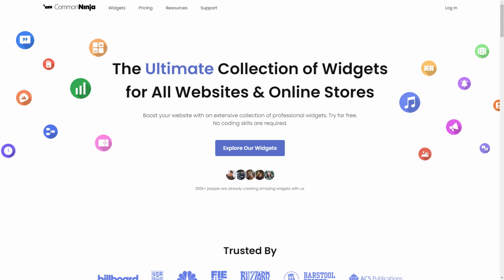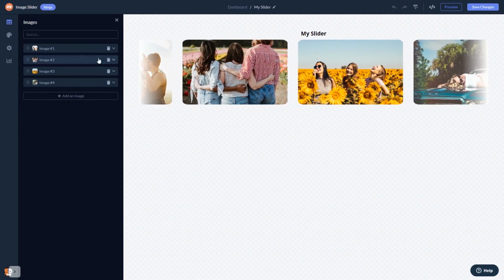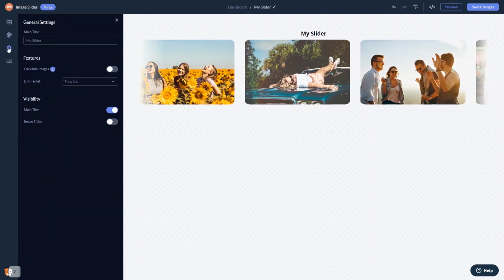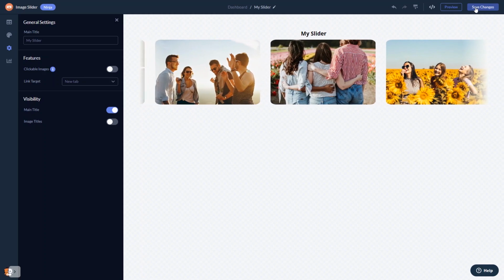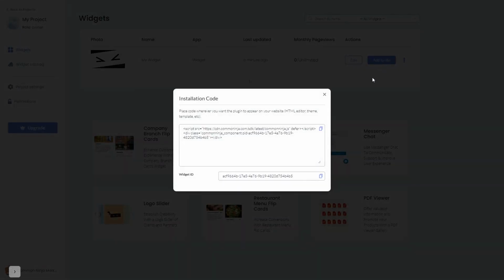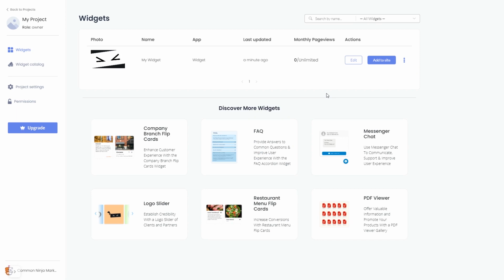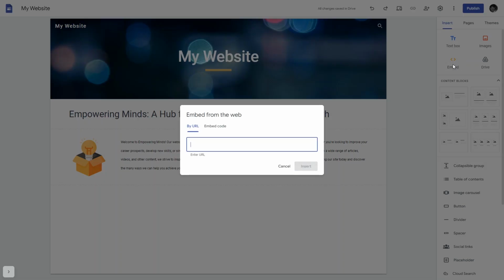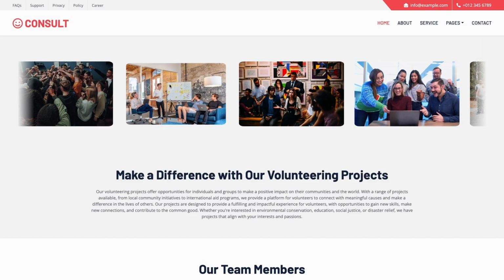How to add an Image Slider to Google Sites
Common Ninja’s Image Slider widget is a visually appealing tool for drawing attention to images.
With it, you can display images on a continuous ticker, that will keep rotating and showing your images. It’s great for displaying your products or services, enhancing the design of your website, and adding animation to otherwise static web pages.

Video Timeline
00:00 About the Image Slider widget
00:27 Creating Image Slider widget
00:39 Editing the Image Slider widget
01:14 Adding the Image Slider widget to Google Sites

The Image Slider widget for Google Sites has a wide variety of customizable features, including:
- Hover effect
- Color effects
- Layout styles
- Clickable images